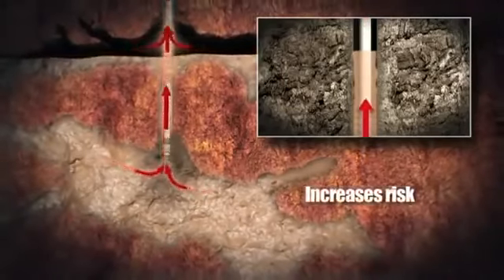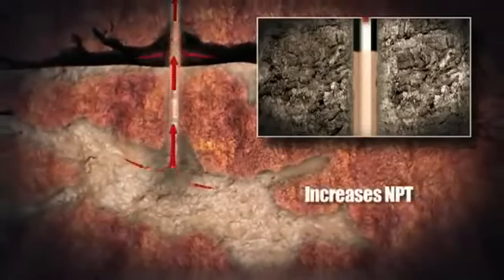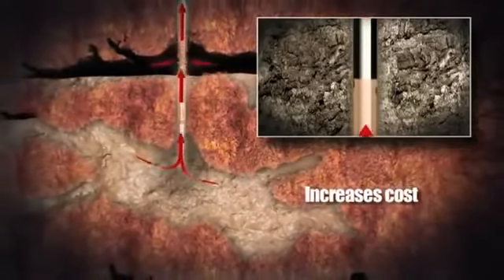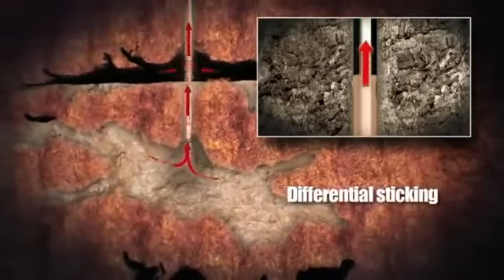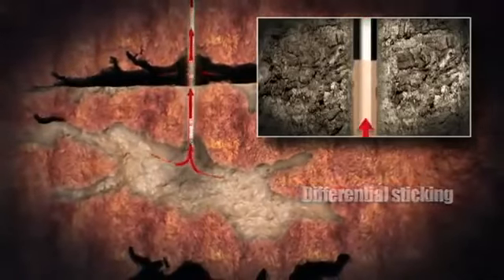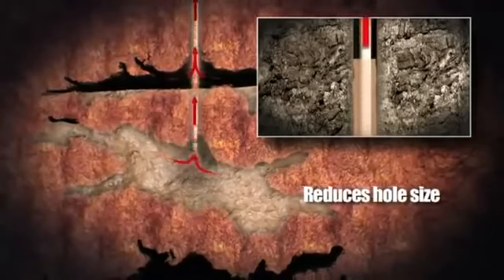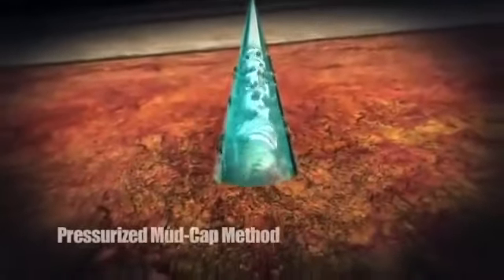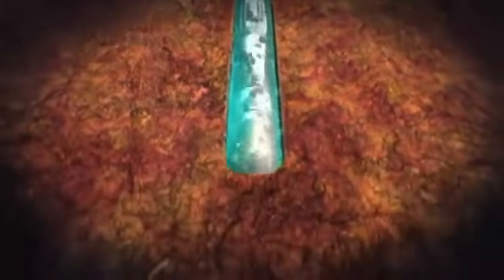Managed Pressure Drilling MPD